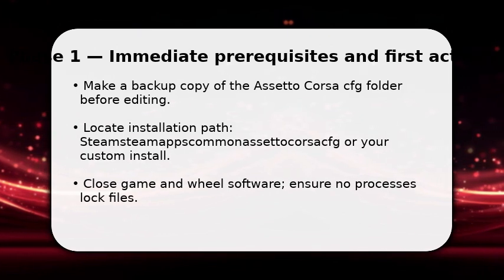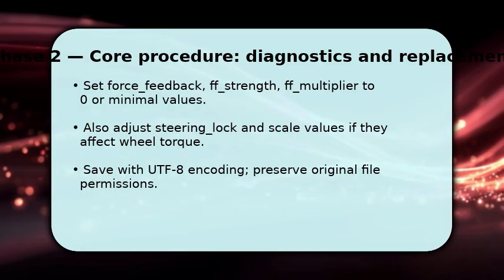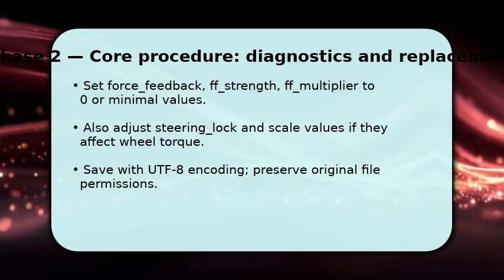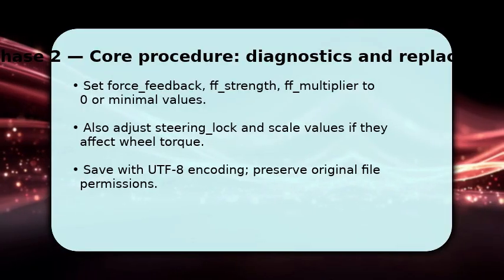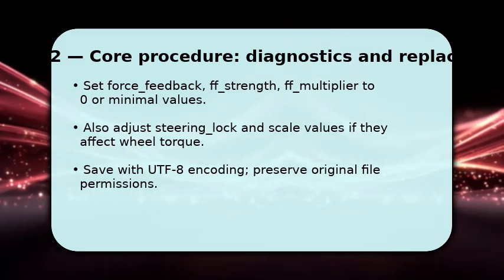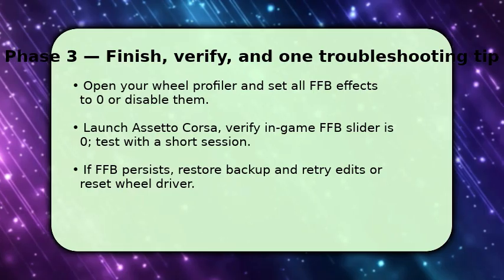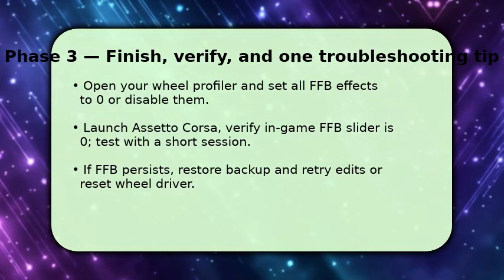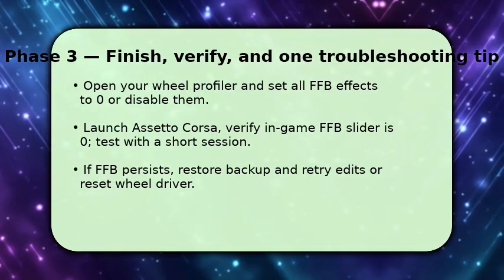How to Remove Force Feedback in Assetto Corsa (updated)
How to Remove Force Feedback in Assetto Corsa (updated) | 🔒 Surfshark VPN Deal — Stay private and secure. $1.99/mo + 3 Months Free ▸

In this video tutorial, we dive into the process of disabling force feedback in Assetto Corsa to enhance your gaming experience. Whether you're looking for a more immersive audio-only driving sensation or simply want to tweak settings on PC and console versions alike, our step-bythy guide will walk you through adjusting the game parameters.

Assetto Corsa, force feedback removal, gaming experience, audio immersion, game parameter tuning, PC modding, console settings